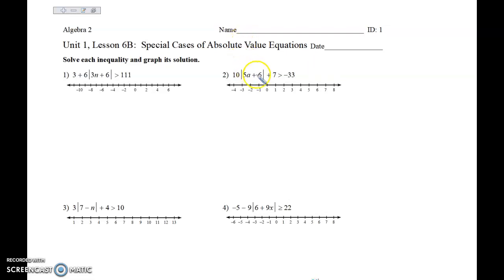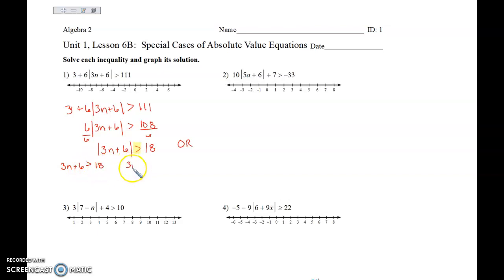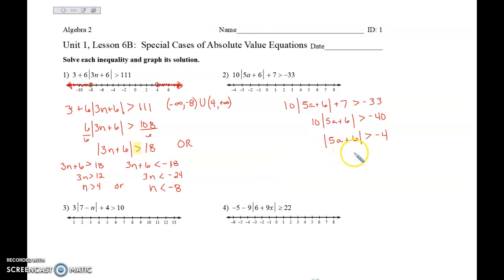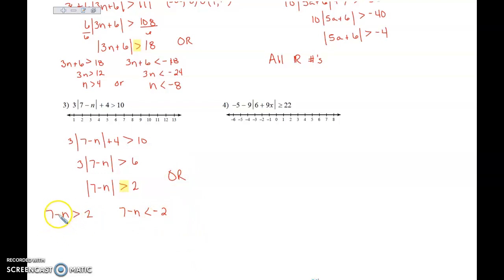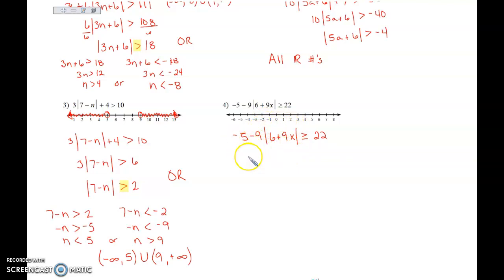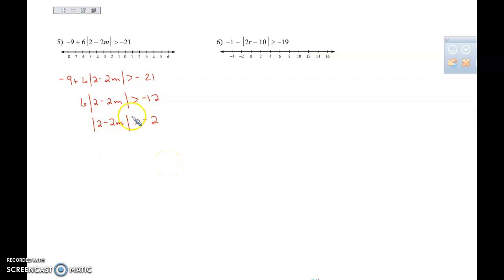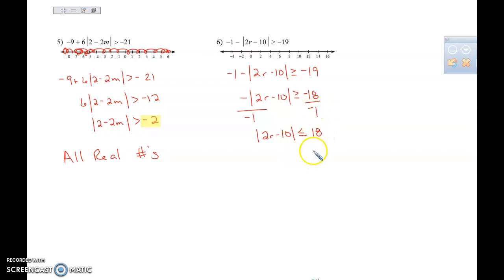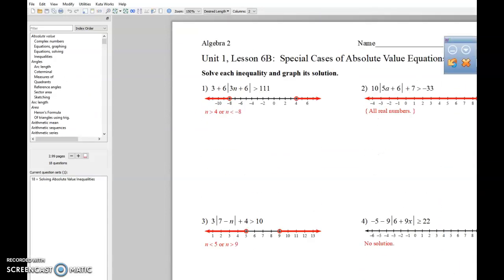Lesson 6B Special Cases Abs Value Inequalities